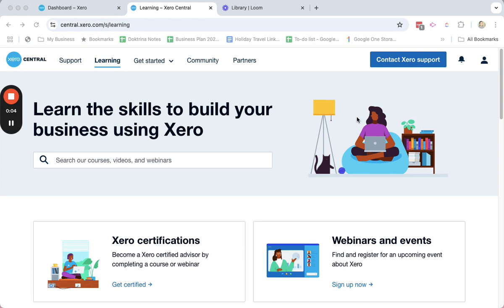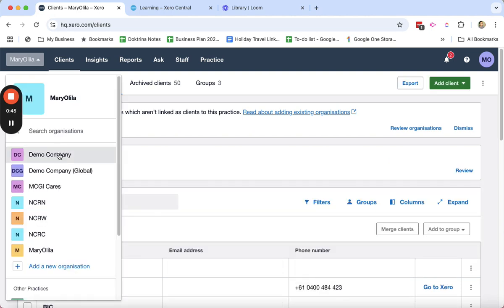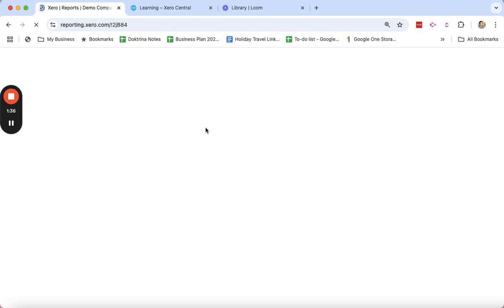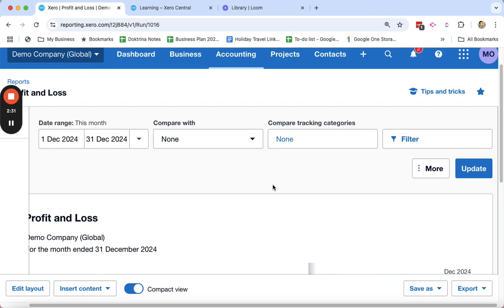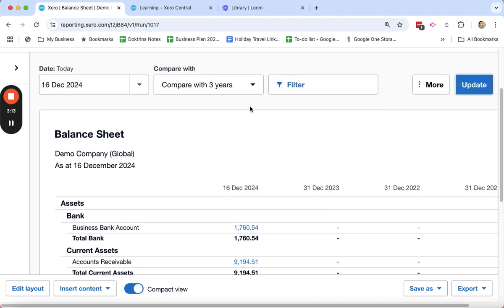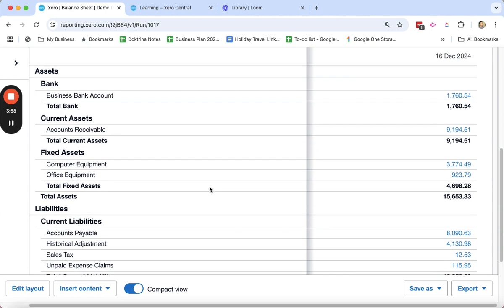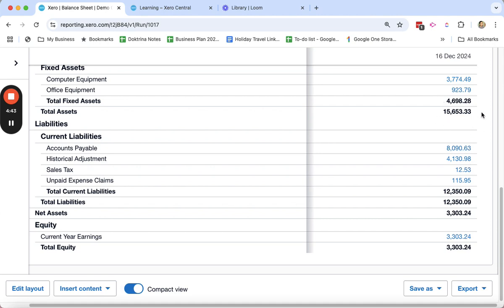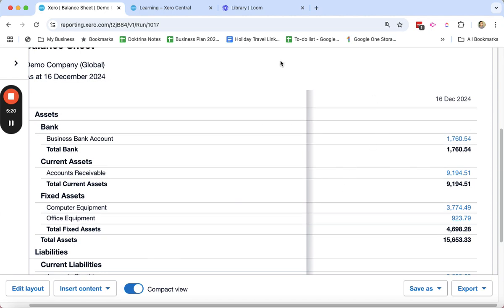Learn Accounting Basics & Xero Accounting Fast - Introduction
Learn Basic Accounting and Xero Accounting at the same time. Great for non accountants, VAs or work from home individuals who want to add accounting to their skillset.

Standby for the next videos for this free online course. Thanks!